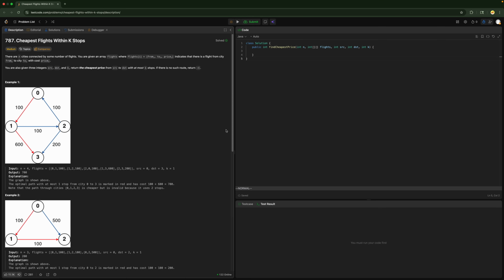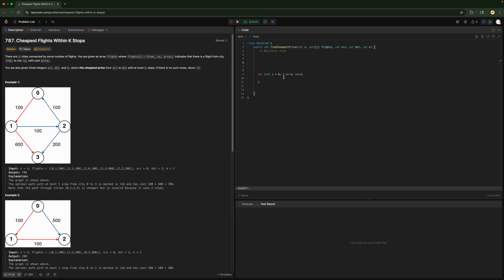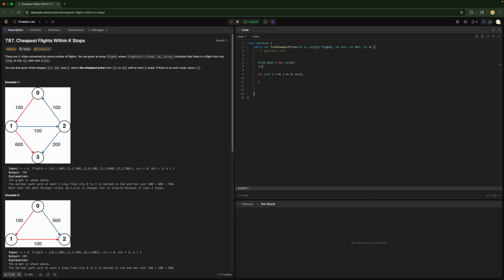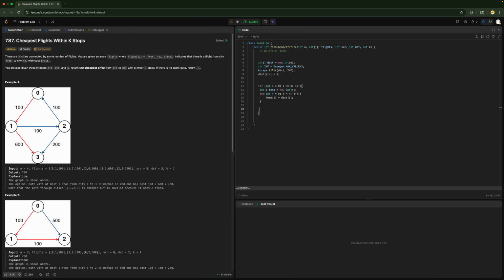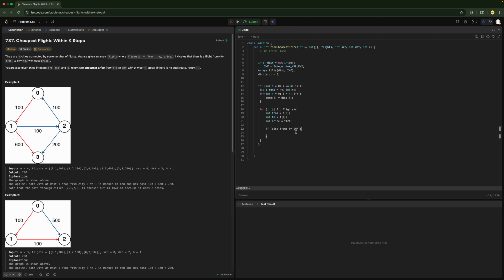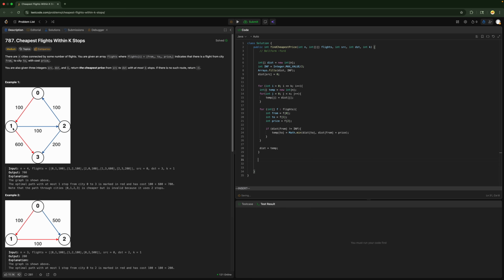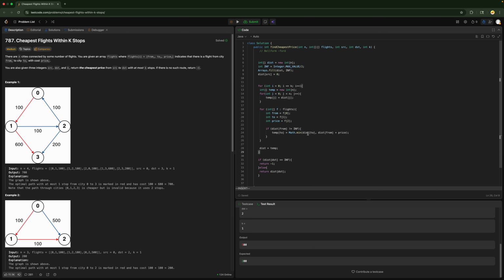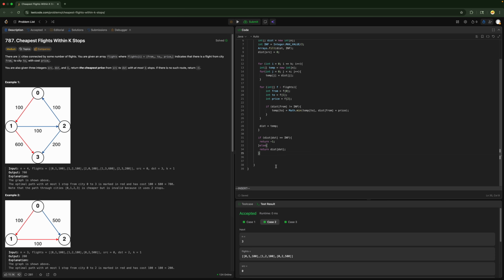787 Cheapest Flights Within K Stops